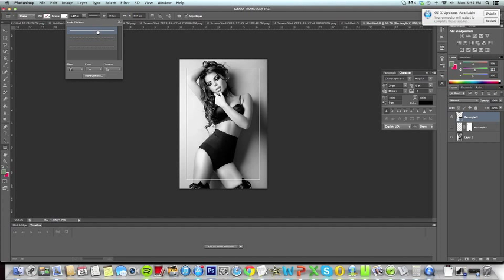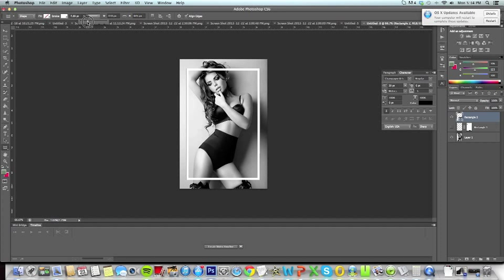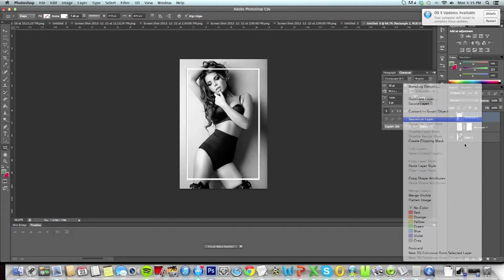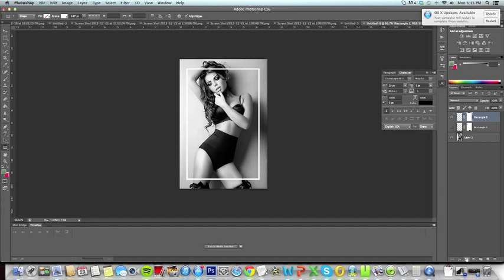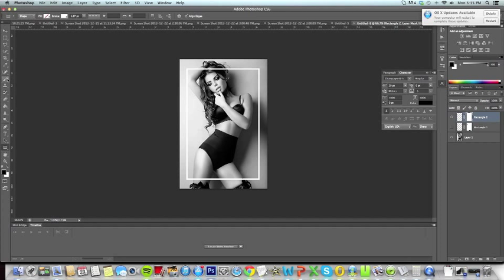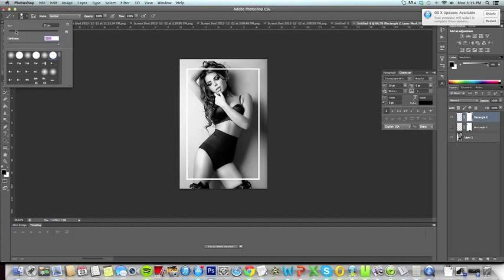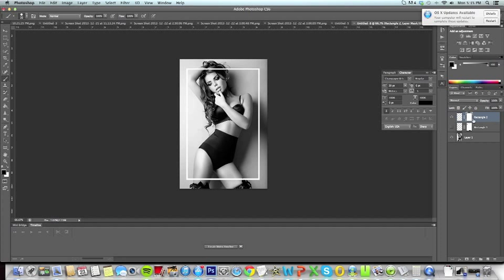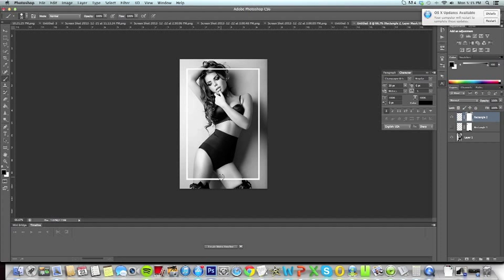Super Simple: Outline Tutorial on Photoshop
Someone requested this tutorial so here it is. Ignore my voice lol